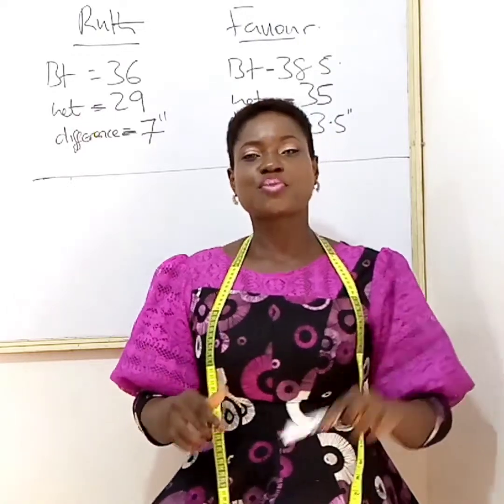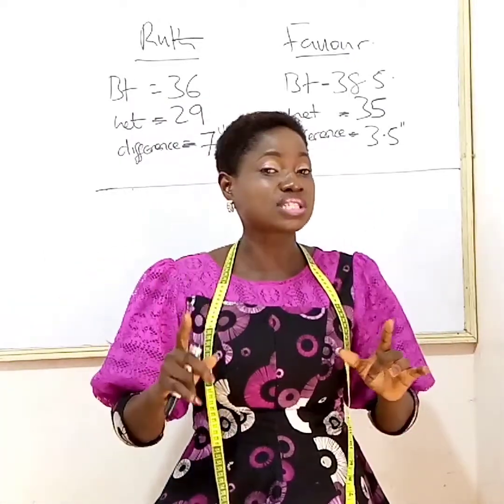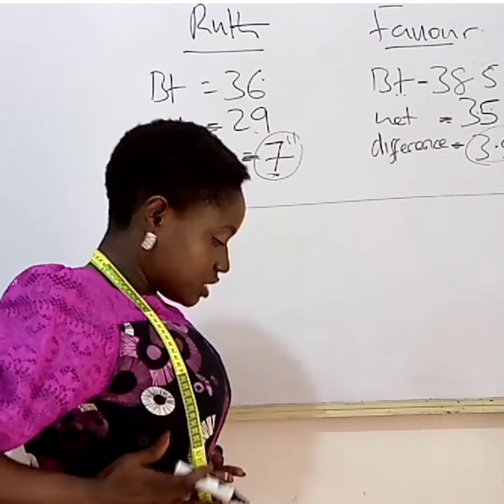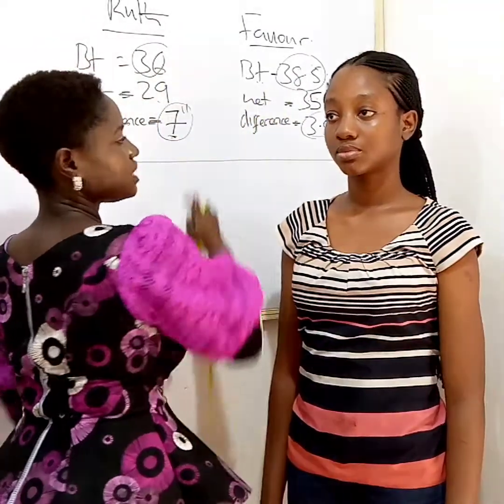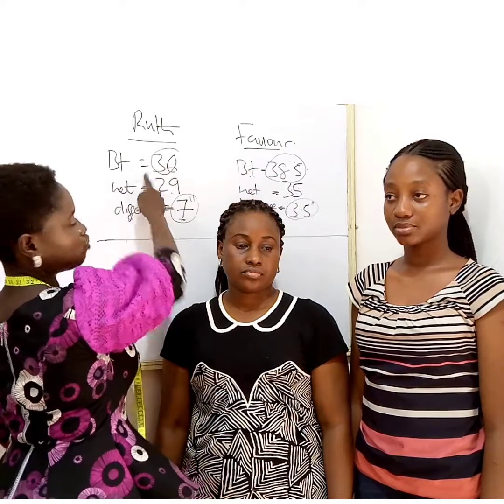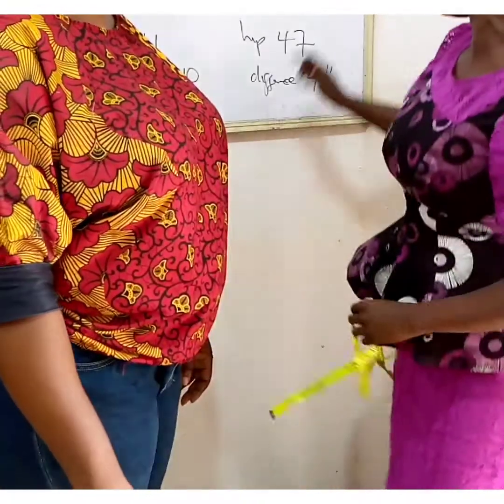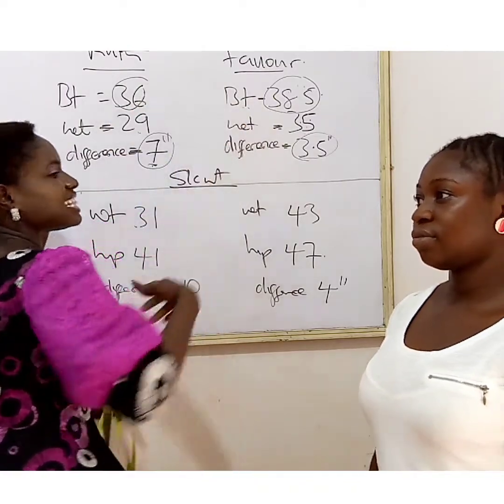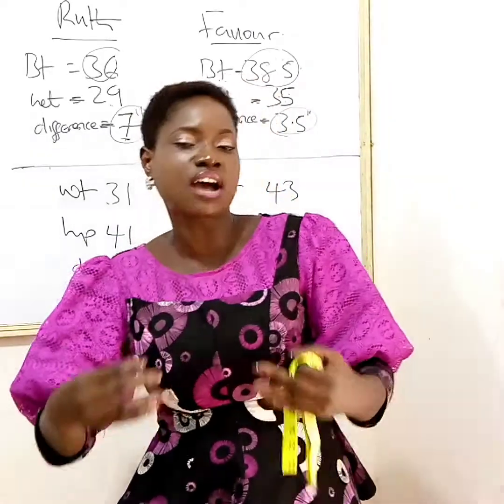How To Divide Bust, Waist and Hip ( Part 2)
This video explains the guidelines used in sharing bust, waist and hip measurements between front and back patterns.